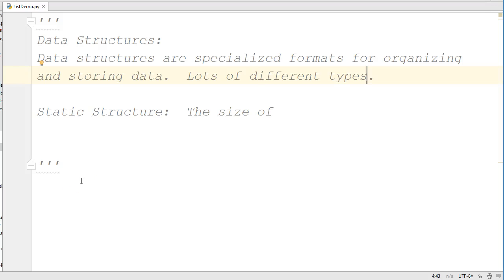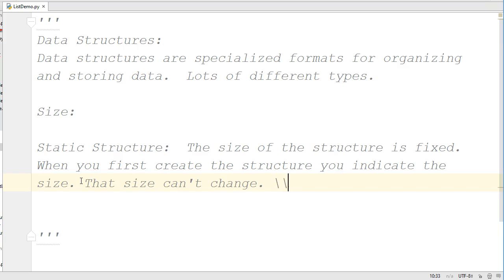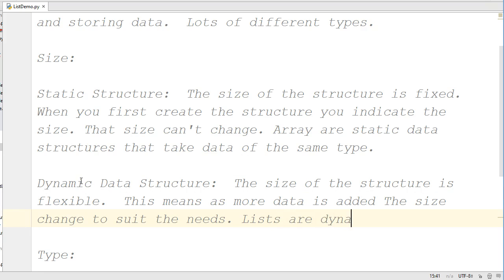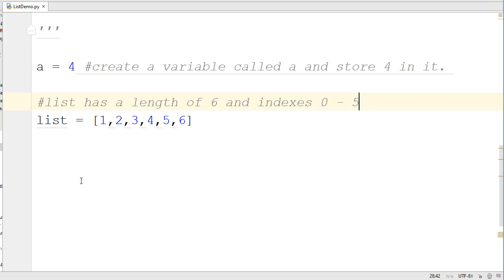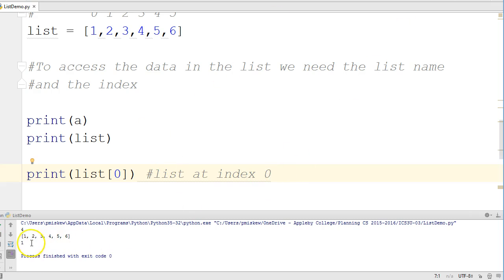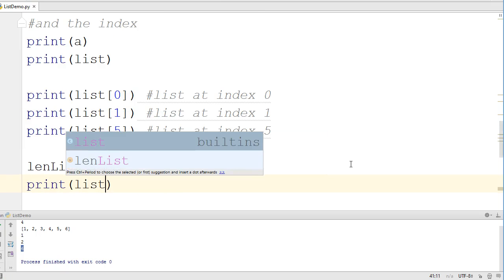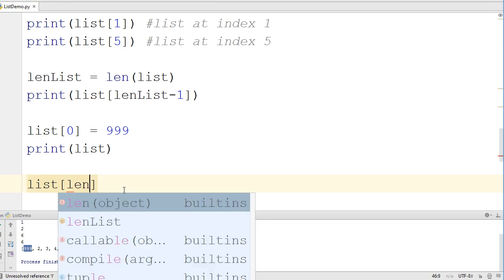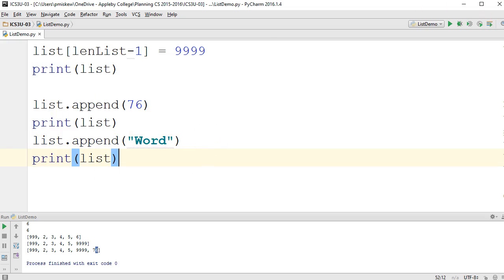The Basics: Python 3 - Lists (Data Structure Generals)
This video is an introduction to Data Structures, specifically looking at lists.  It addresses how to access and modify list elements.